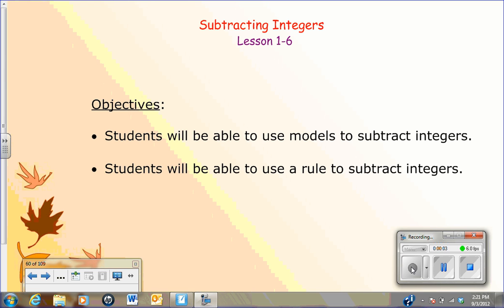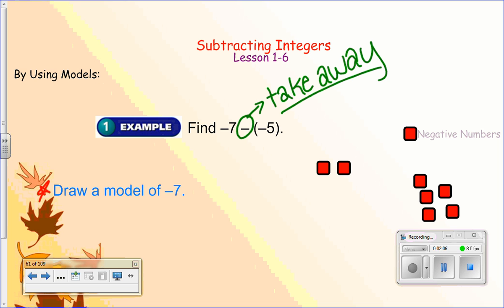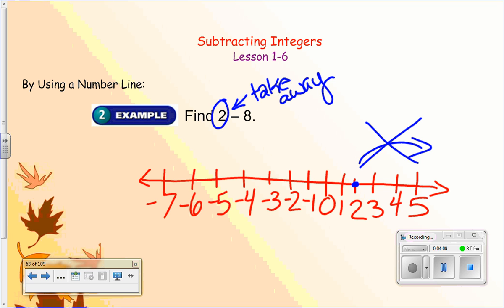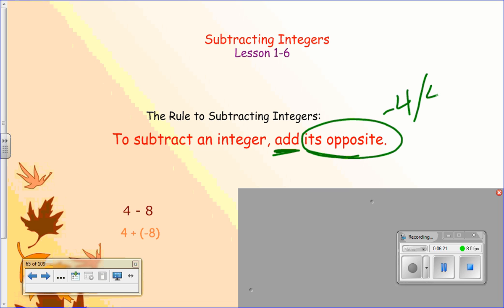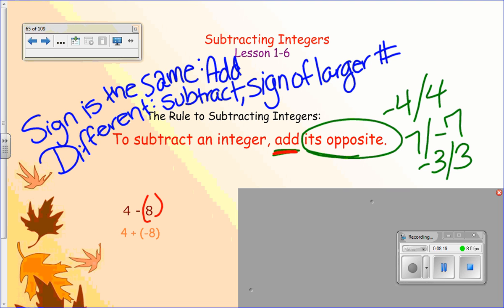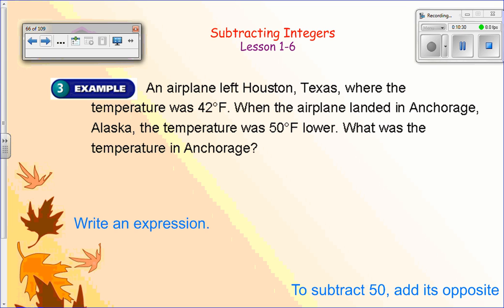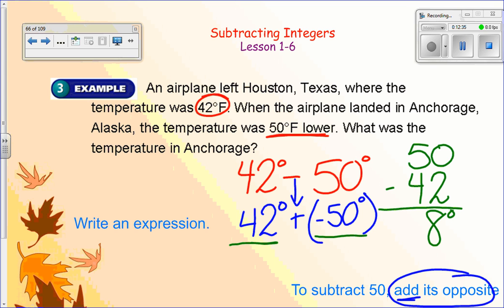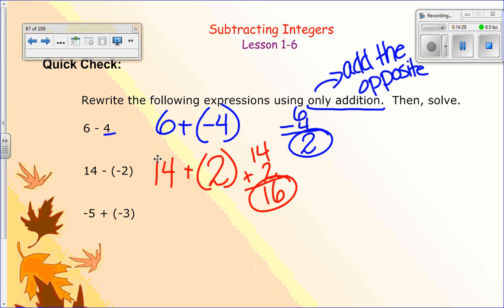1-6: Subtracting Integers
Some problems taken from Pearson Algebra Readiness 2010